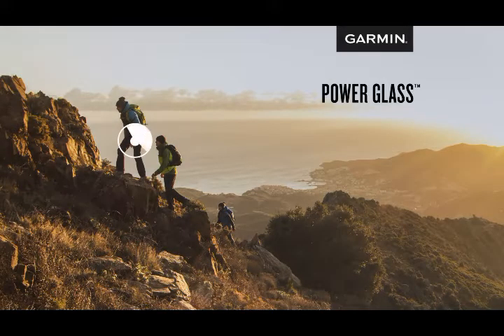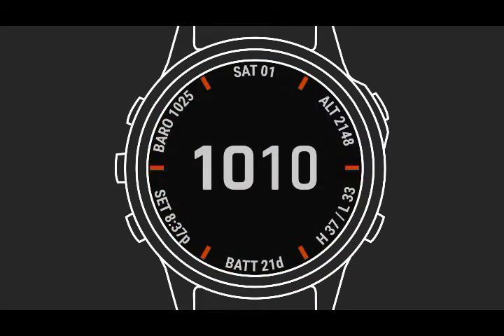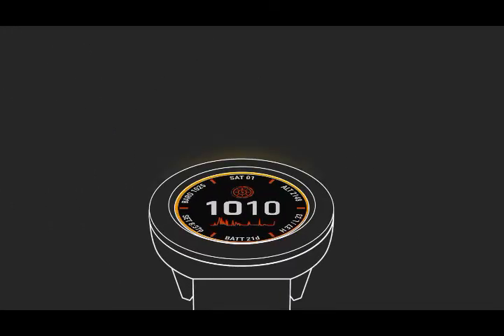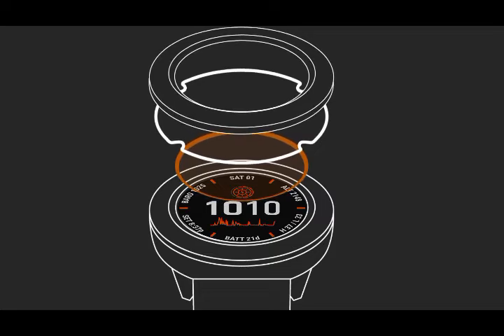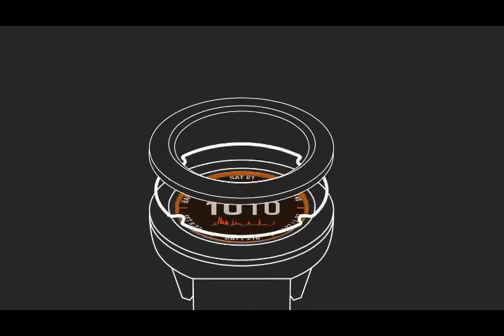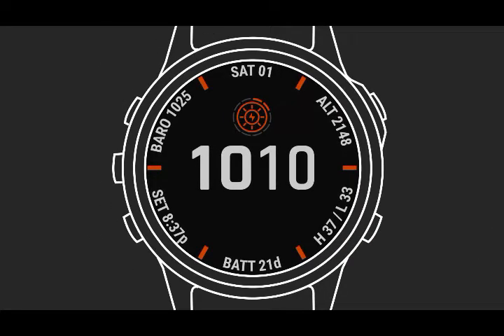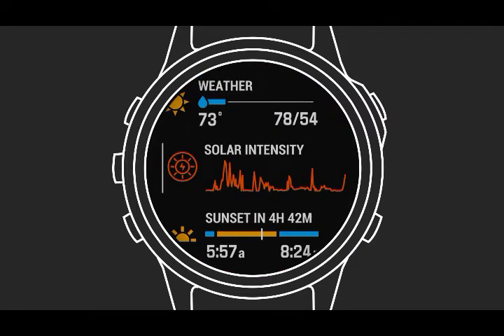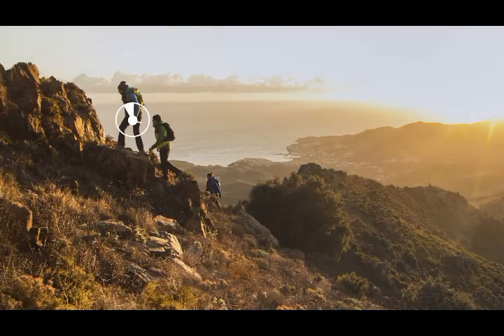Garmin - The Long Running Advantages Of The NEW 6X Pro Solar l Jura Watches